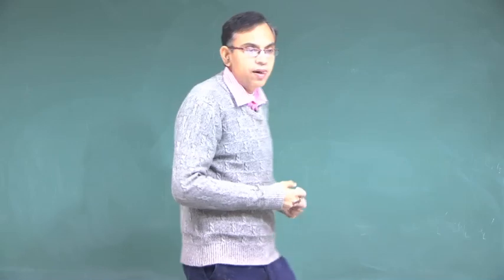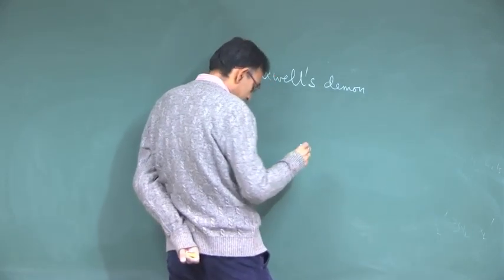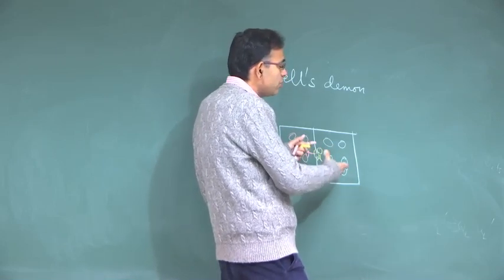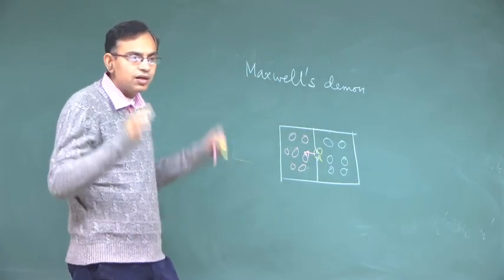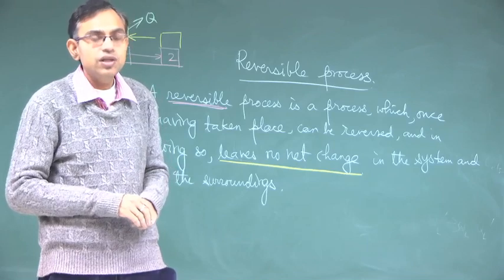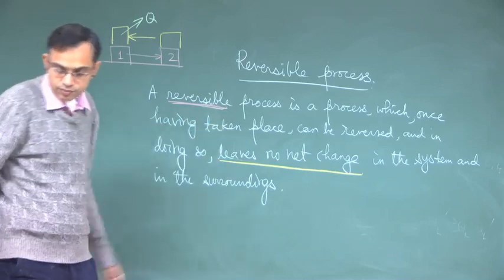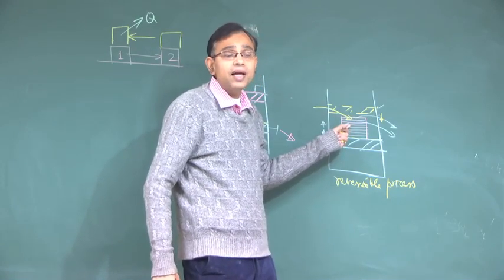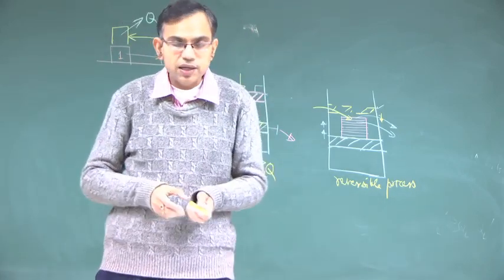Lecture 35: Perpetual Motion Machines; Reversible and Irreversible Processes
1. Perpetual Motion Machines
2. Maxwell's Demon
3. Reversible and Irreversible Processes